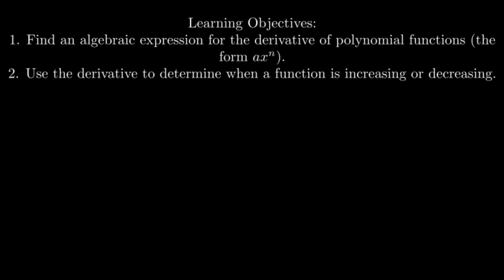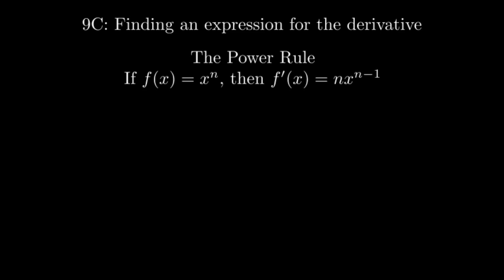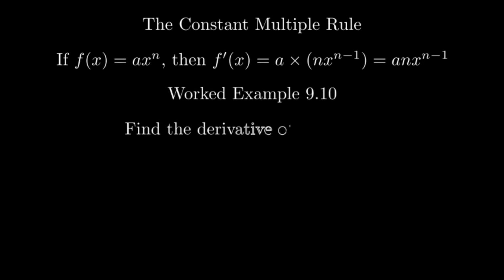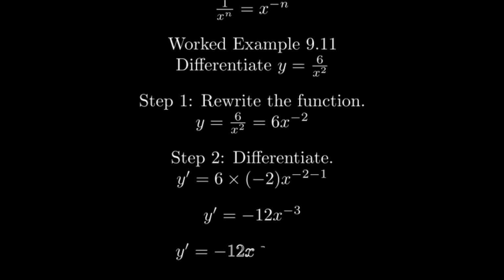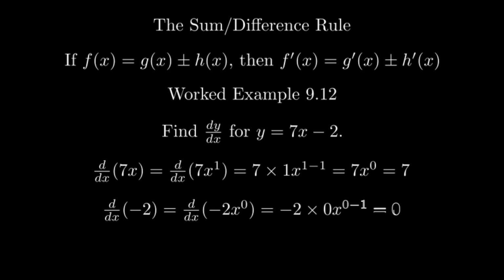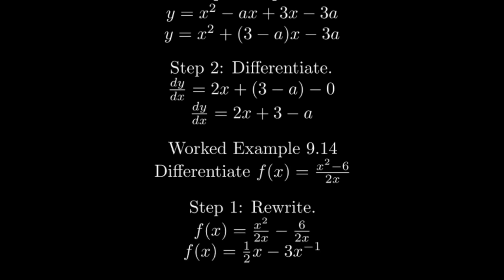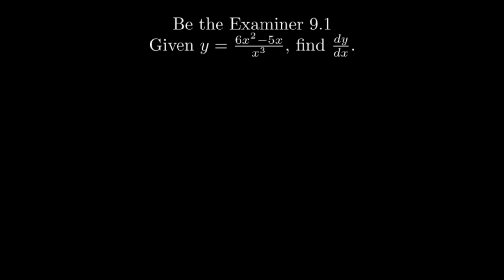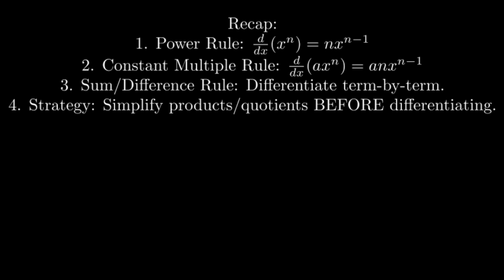Calculating Derivatives Power Constant Sum Rules